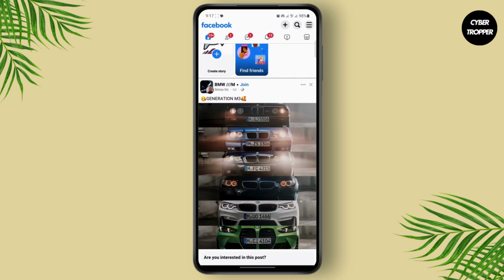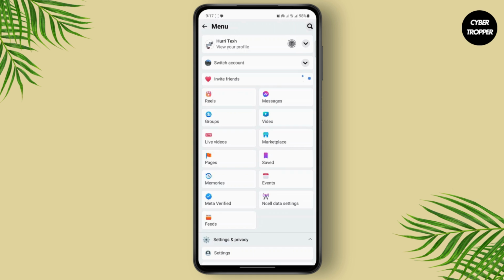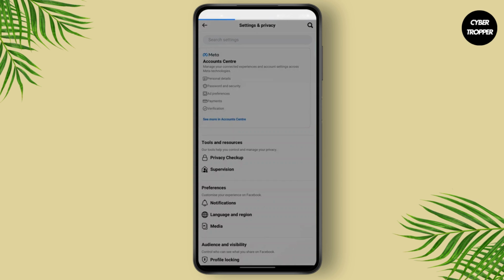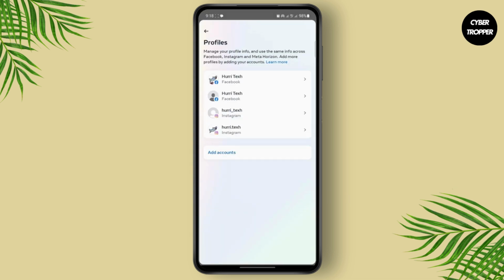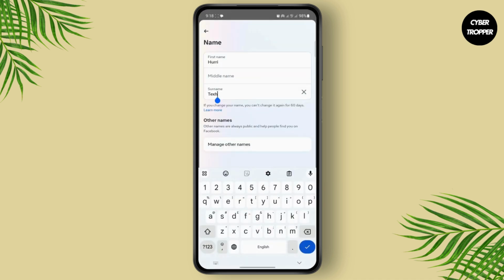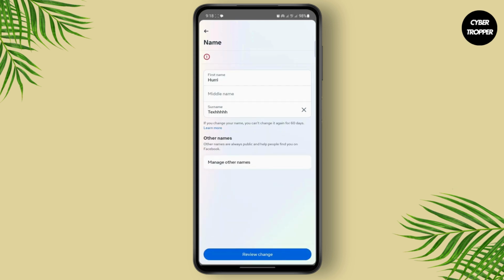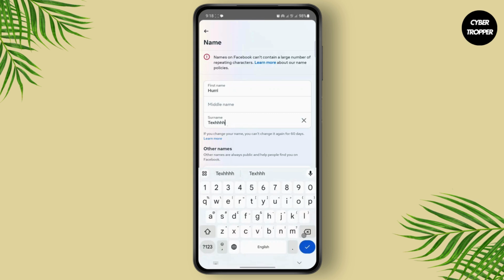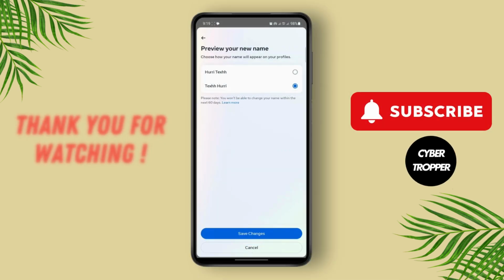How to Change Name in Facebook Lite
Learn how to easily change your name in Facebook Lite with this step-by-step tutorial. Whether you want to update your profile or adjust your display name, this video will guide you through the entire process.

In this video, you'll discover how to change your name on Facebook Lite. We’ll cover the steps to update your name in the Facebook Lite app and provide tips to make sure your profile is updated smoothly.

Timestamps:
0:00 Introduction
0:20 Step 1: Opening Facebook Lite
0:45 Step 2: Accessing Your Profile Settings
1:10 Step 3: Changing Your Name